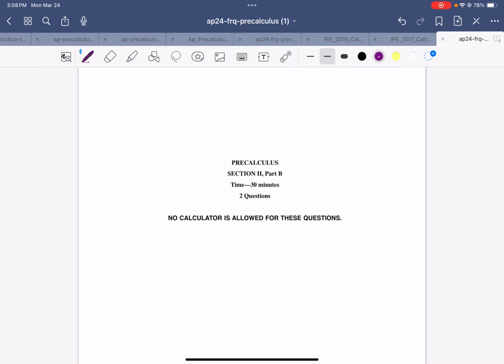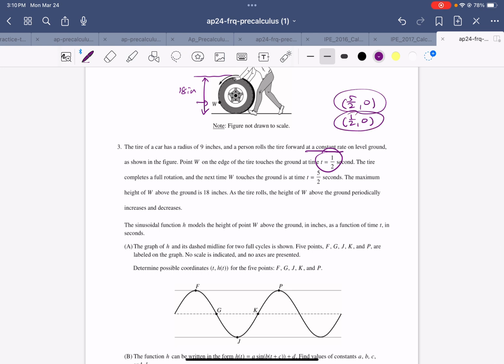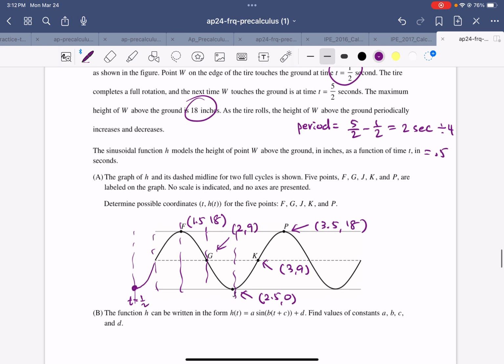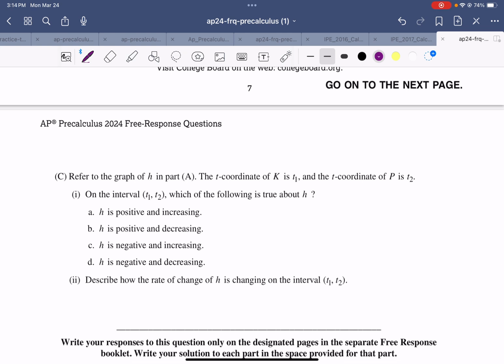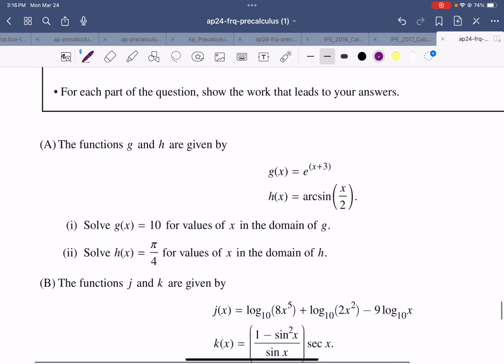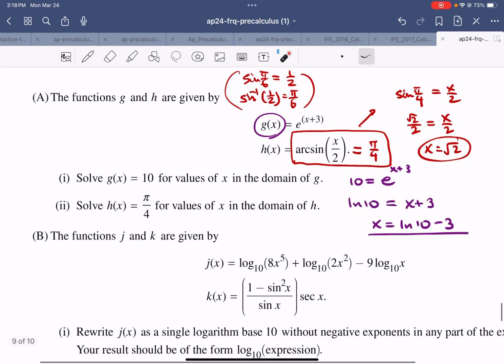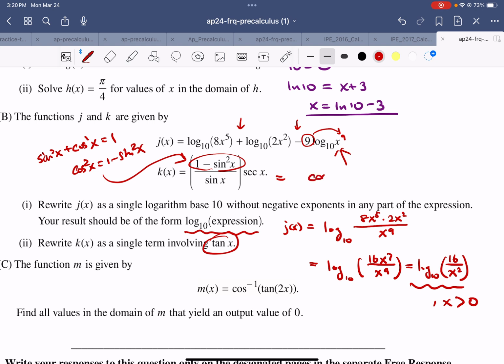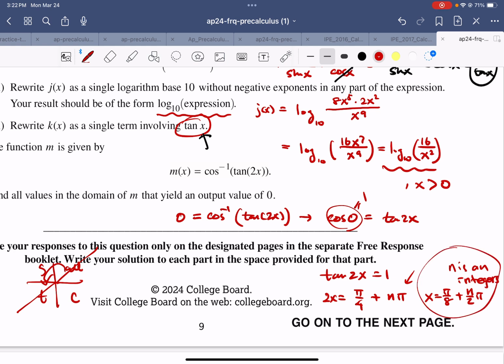2024 AP Precalculus Exam FRQs college board test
Part B no calculator section #3-4

If you want to study additional practice tests, I published 5 full-length practice tests similar to college board tests on Amazon.